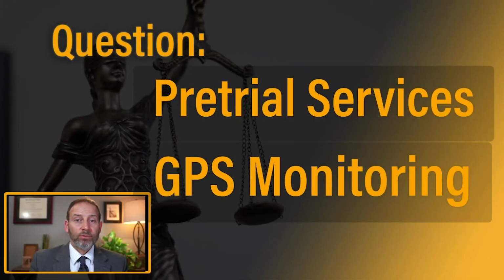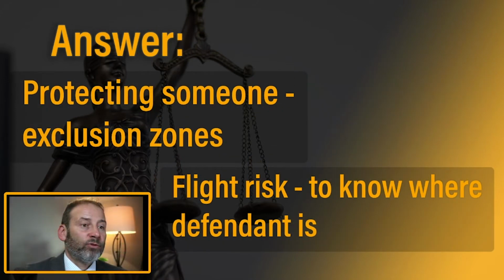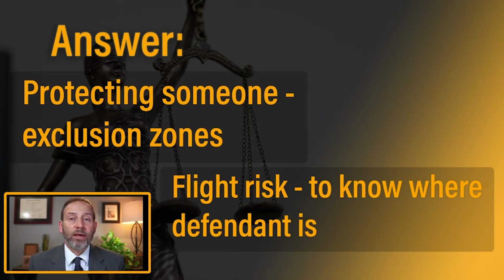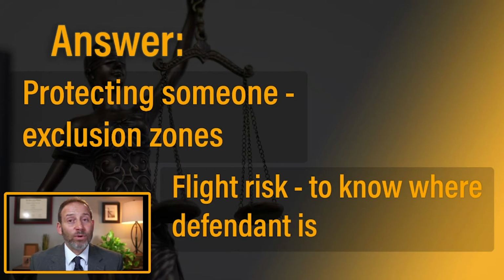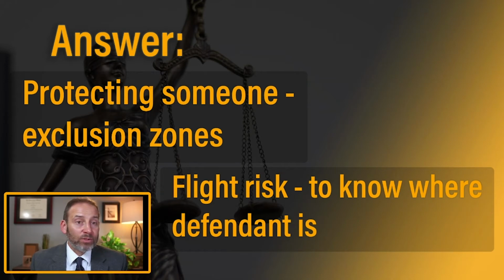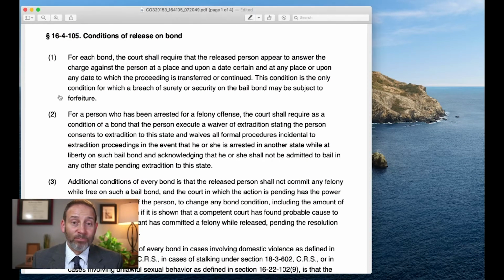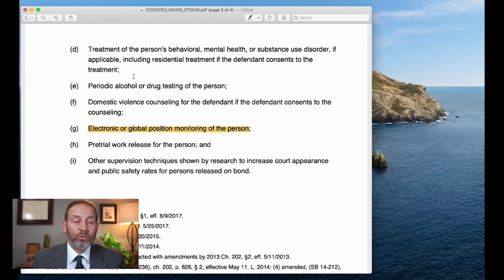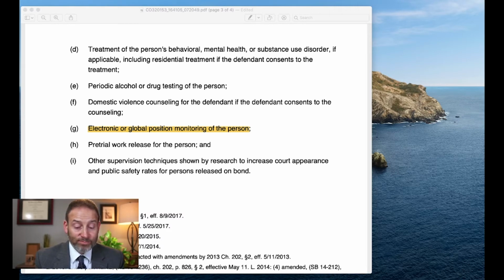What is GPS Monitoring pretrial? - Solomon Criminal Defense - Aurora, CO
What is GPS Monitoring pretrial? Criminal procedure
Solomon Criminal Defense

TO SUBMIT A QUESTION FOR FUTURE VIDEOS:
2. Tweet your question (WITHOUT ANY PERSONAL INFORMATION OR DETAILS OF YOUR CASE) to @solomonesq on twitter. Include in the tweet "Q&A"

Solomon Criminal Defense defends clients charged with criminal charges Felony, Misdemeanor, and municipal.